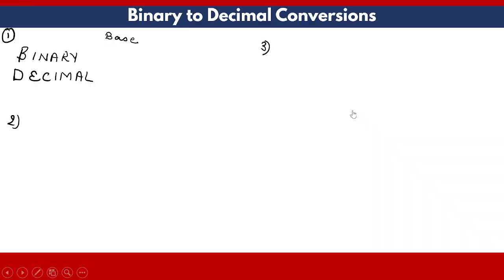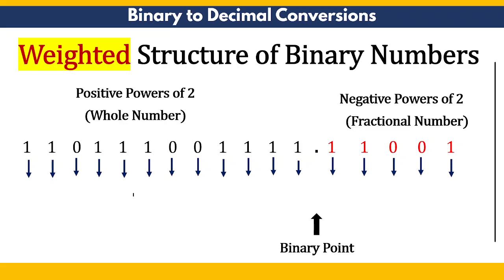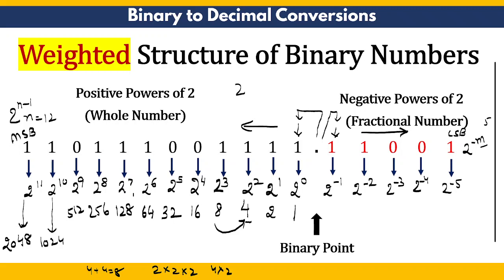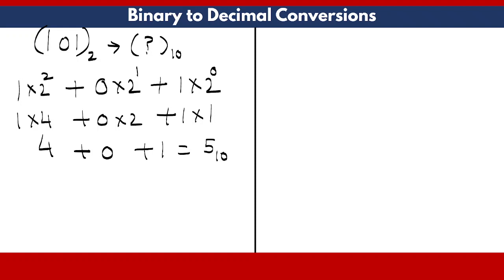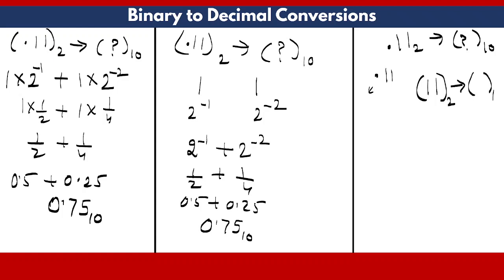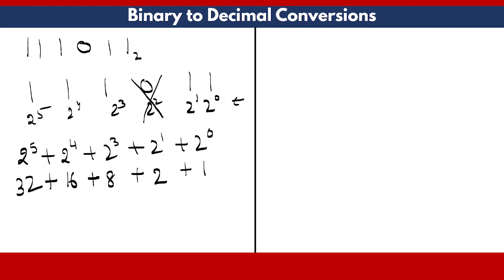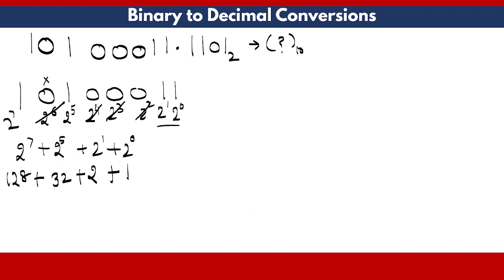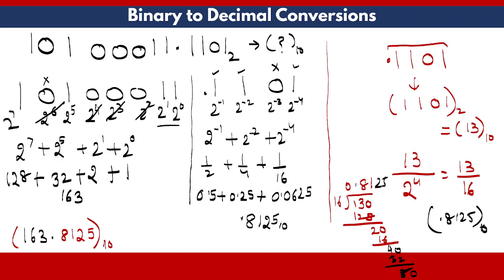how to convert binary to decimal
Learn how to convert   binary   to decimal , It is a number system and conversion topic in digital logic, computer organization.

How to convert from binary to decimal ?
How To Convert Binary To Decimal - Computer Science
Binary to decimal conversion
convert binary fraction to decimal
Sum of weight method